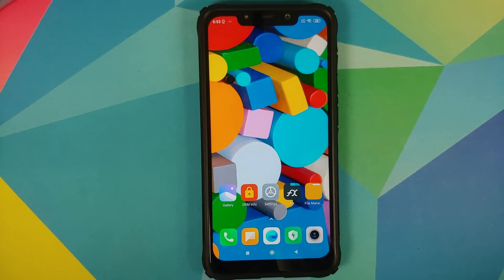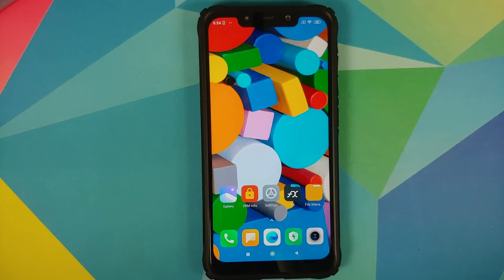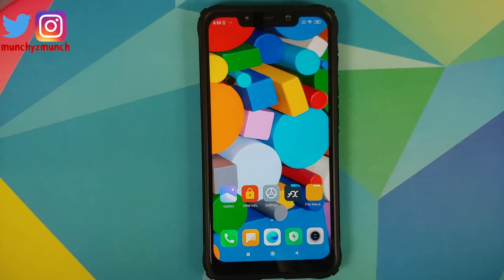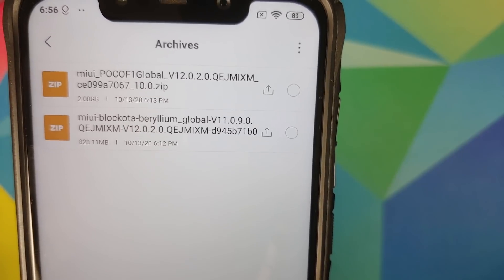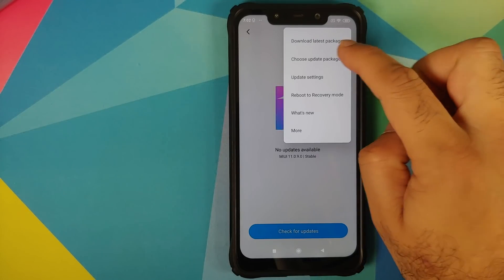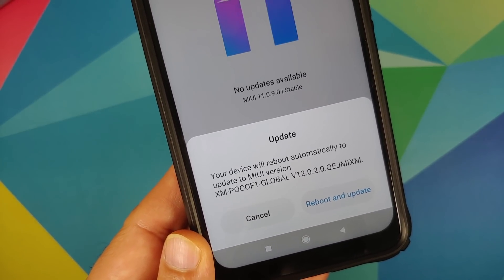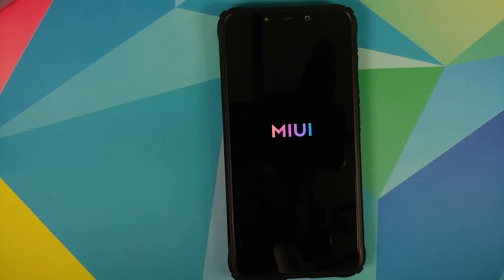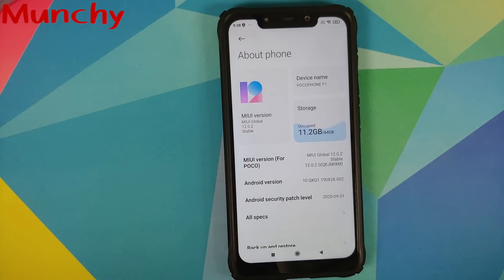Poco F1 | Install Official MIUI 12 Stable | MIUI 12.0.2.0 | Without Data Loss | Without TWRP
Do you want to learn how to install official Miui 12 stable (MIUI 12.0.2.0) update on the Xiaomi Poco F1 without any data loss and without a custom recovery like TWRP? In this detailed video we will show you how to install official Miui 12 stable (MIUI 12.0.2.0) update on the Xiaomi Poco F1 without any data loss and without a custom recovery like TWRP.

**Poco F1 Official MIUI 12 Stable (MIUI 12.0.2.0) Important Links**